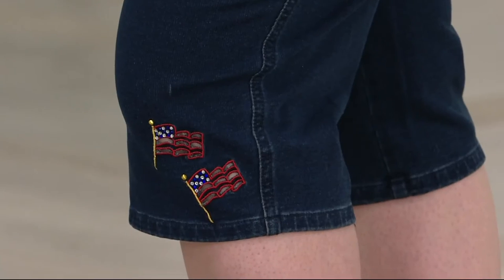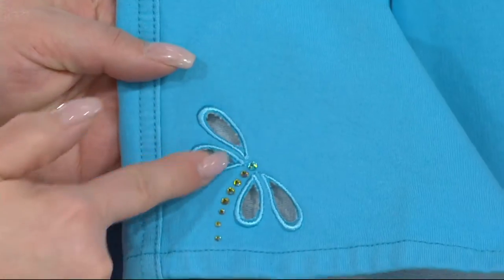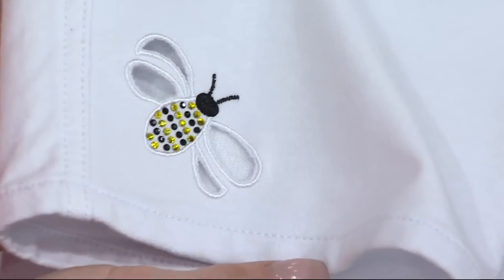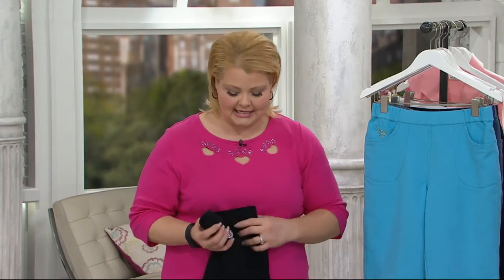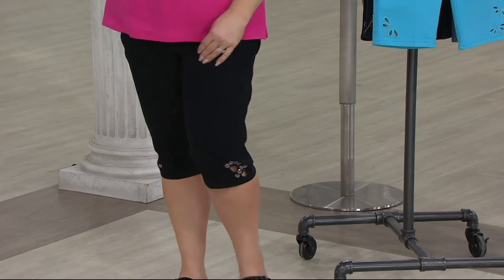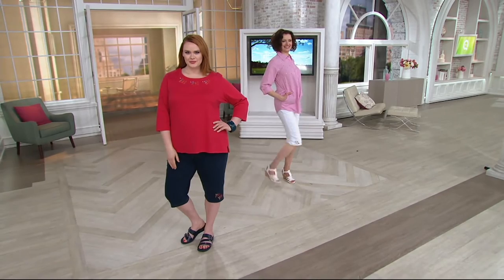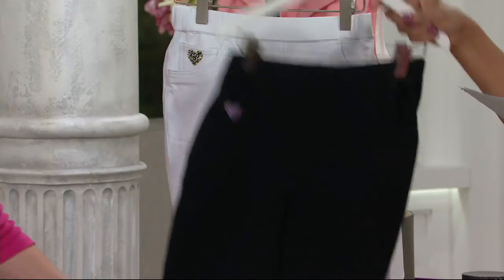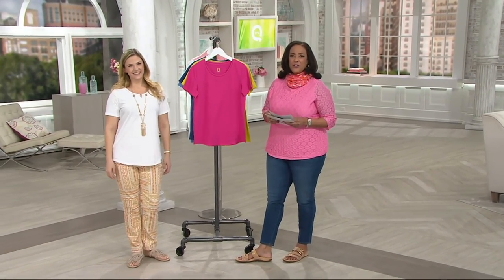Quacker Factory DreamJeannes Springtime Cut-Out Pedal Pushers on QVC